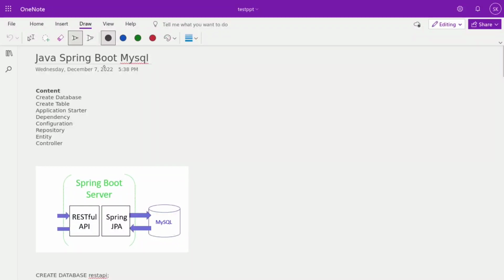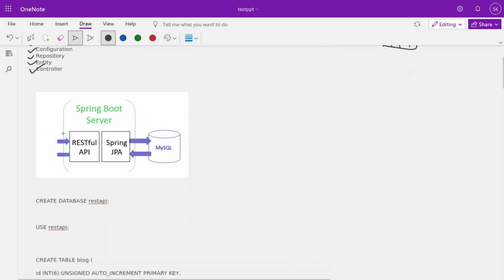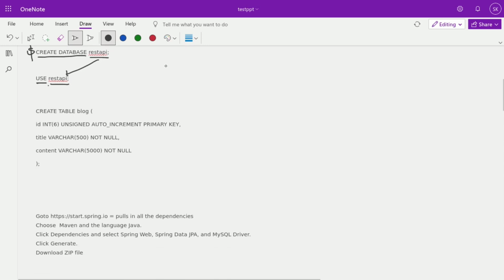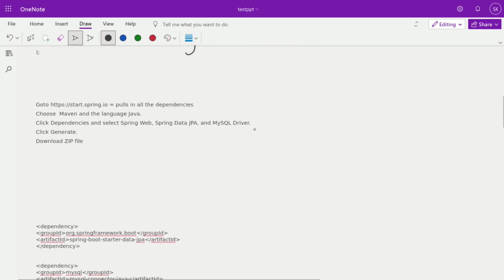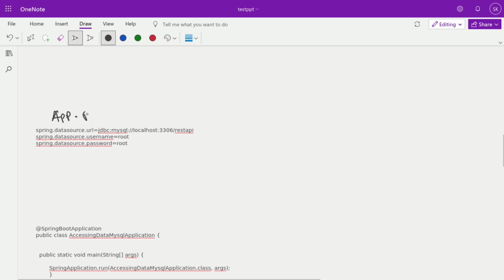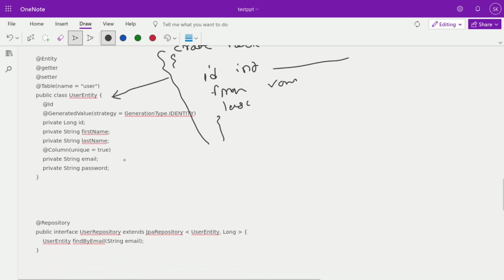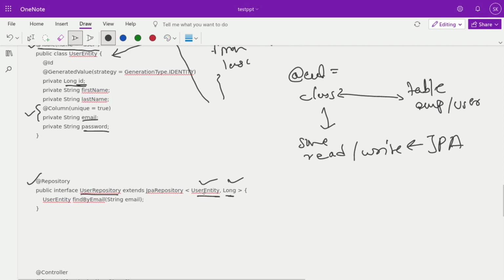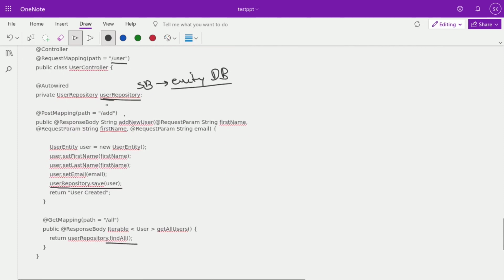Java Spring boot Mysql - End to end tutorial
Content
How to Connect Spring boot and Mysql
what is dependency pom.xml
What is JPA
How to read data from Mysql from Spring boot Application
How to write data from Mysql from Spring boot Application